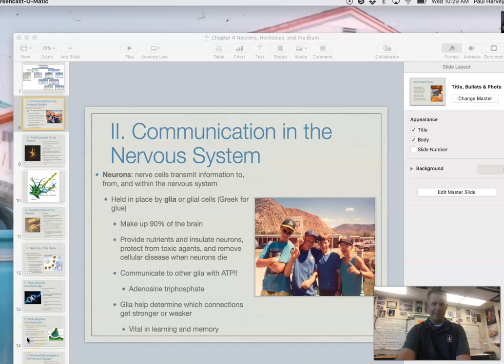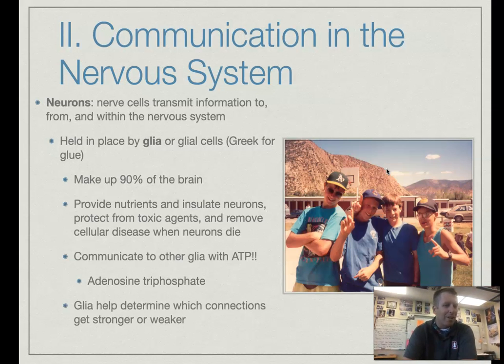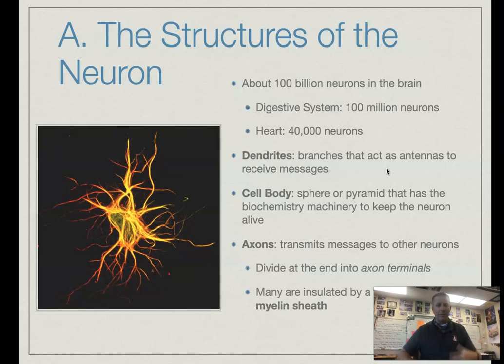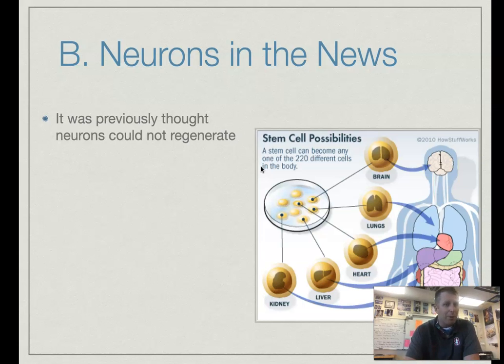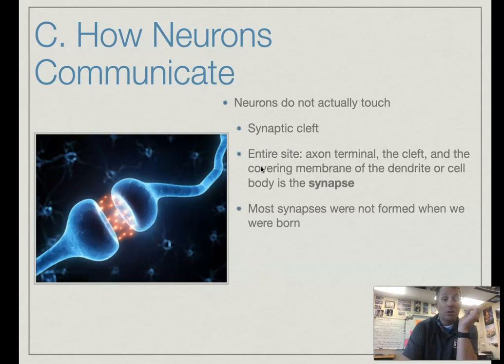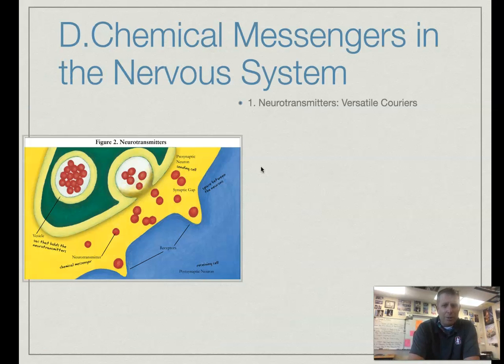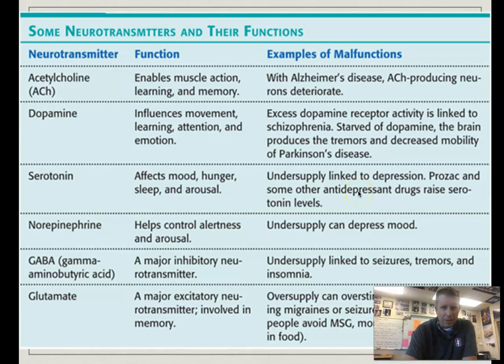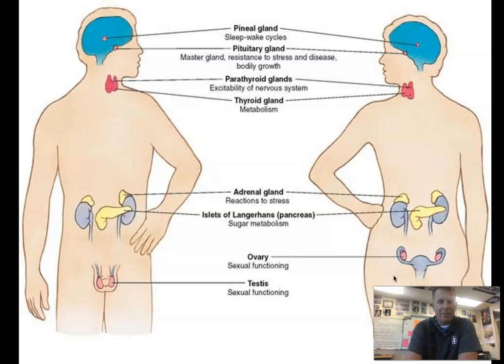Chapter 4.2 Communication in the Nervous System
The structure of the neuron and how it communicates is discussed. From the various neurotransmitters in the body to the long-term hormones of the endocrine system, our bodily functions and moods are delivered via these communicators.